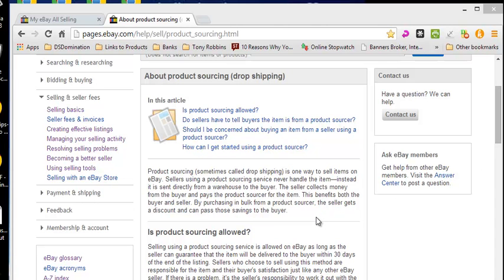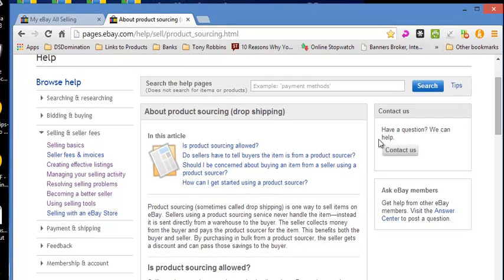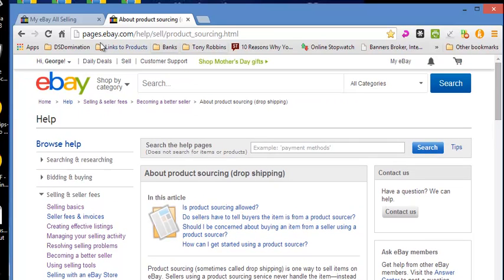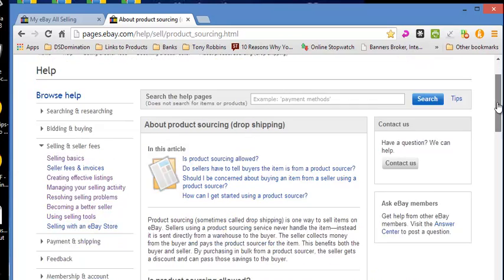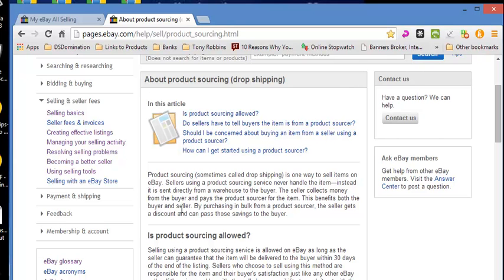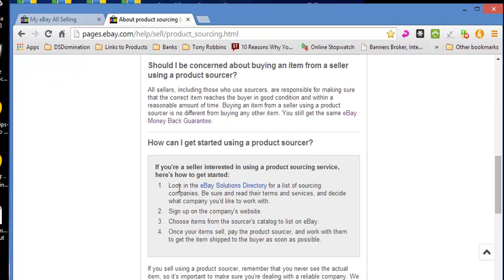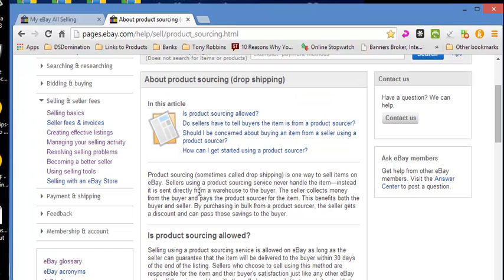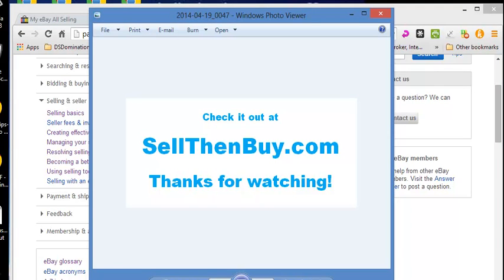Does eBay Allow Drop Shipping?